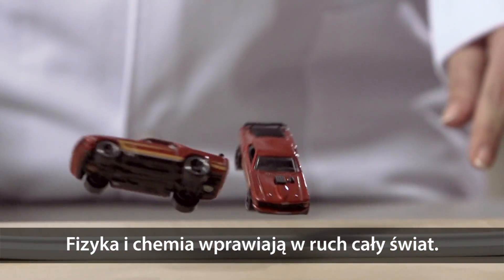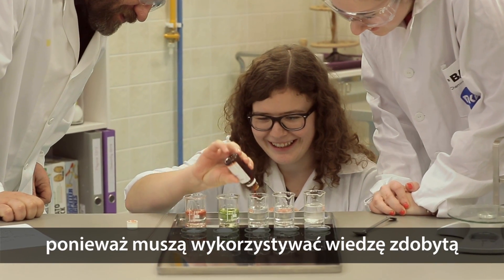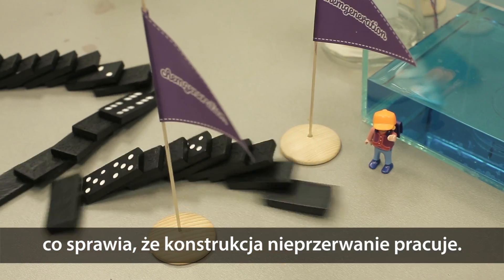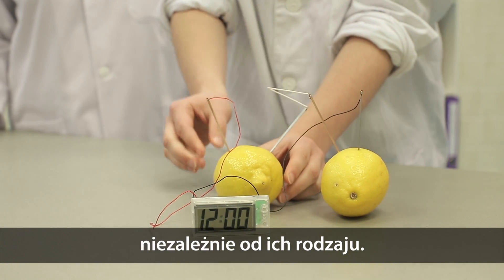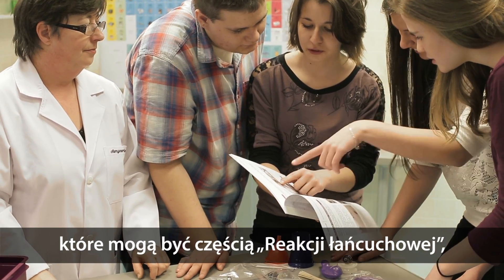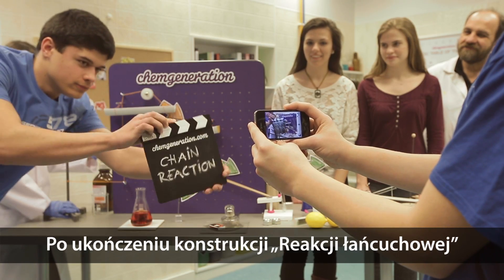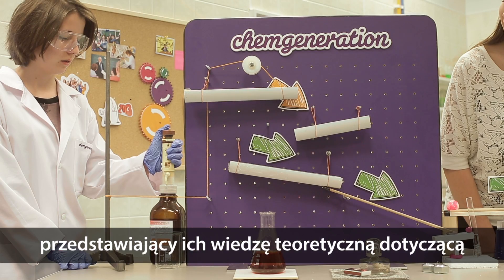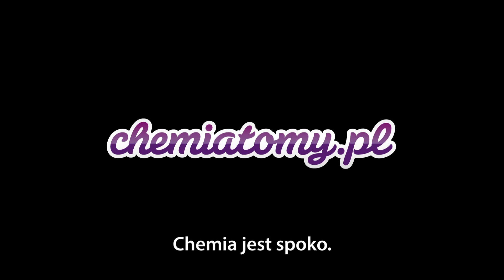Konkurs „Chain Reaction"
Fizyka i chemia wprawiają w ruch cały świat. Teraz Twoja kolej!

Weź udział w najzabawniejszym konkursie naukowym roku!
Wraz ze swoim zespołem zbuduj najciekawszą Maszynę Reakcji Łańcuchowej, która działa wykorzystując pasjonujące reakcje fizyczne i chemiczne. Niech będzie jeszcze bardziej spektakularna, dzięki zdumiewającym reakcjom chemicznym. Pokaż jak działa -- nagraj film i wyślij do nas, by wziąć udział w konkursie!